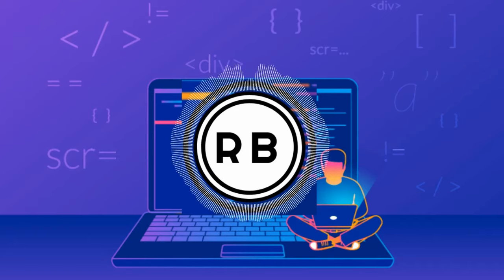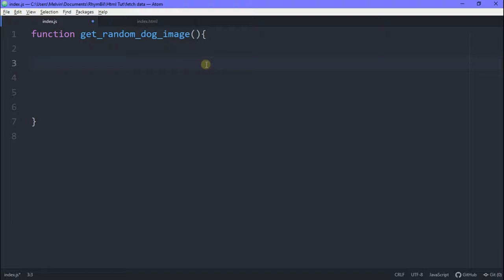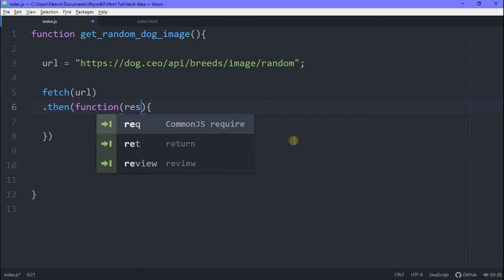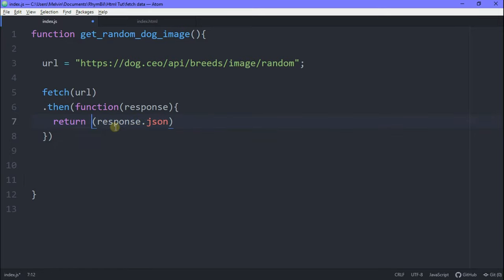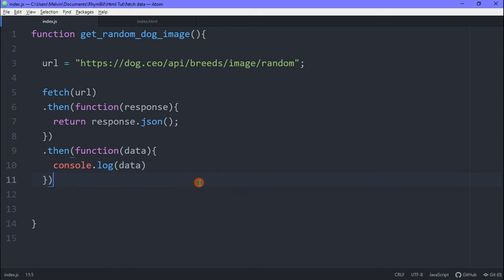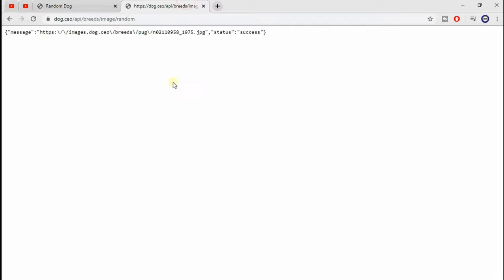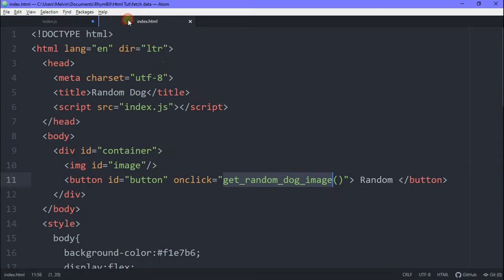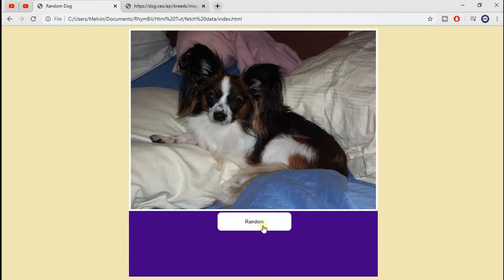How to FETCH DATA from an API using JavaScript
How to FETCH DATA from an API using JavaScript. Hey guys and gurls. I'll be showing you how to fetch data from an API using Vanilla JavaScript. This is one of the most important things you should know when working with APIs. This could either be your own API or one you happen to "borrow". Haha. Hopefully, you find this video helpful and can implement it in your own project.

Background Beat - J. Cole x Mac Miller Type Beat - 'Nostalgia' | Storytelling Boom Bap Beat - ThatKidGoran

RhymBil Out